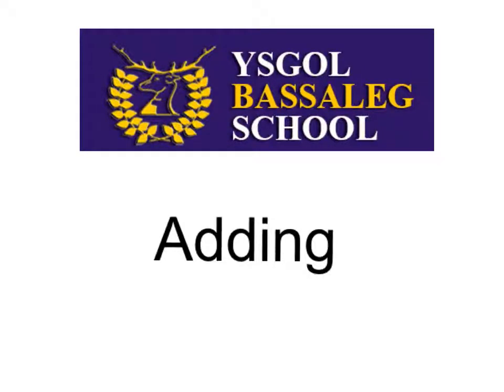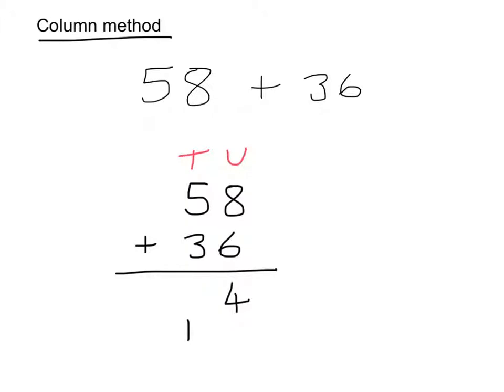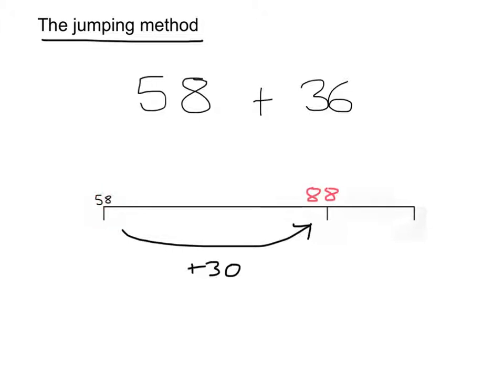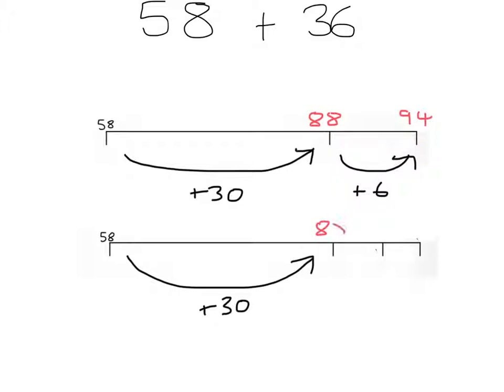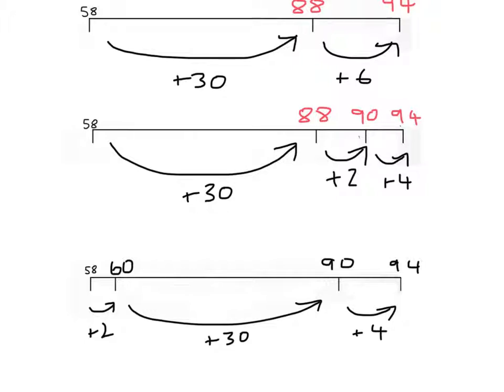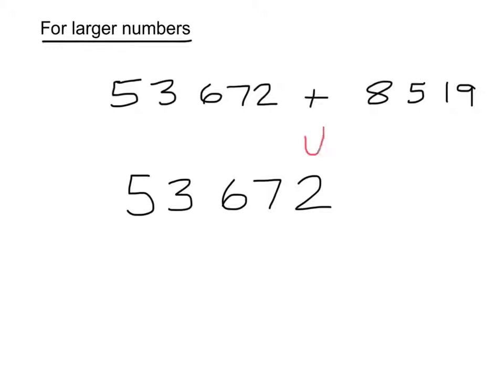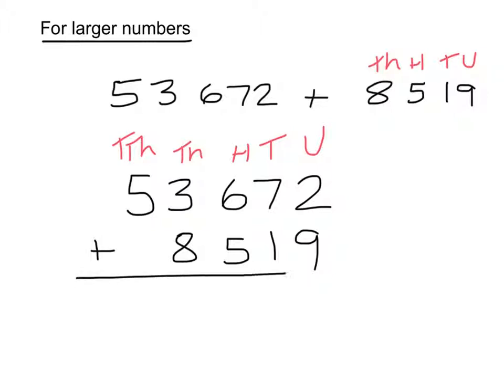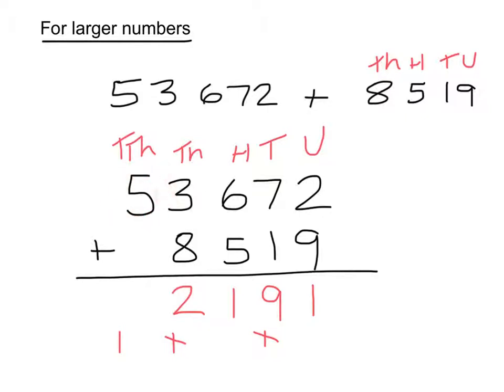Bassaleg school - adding